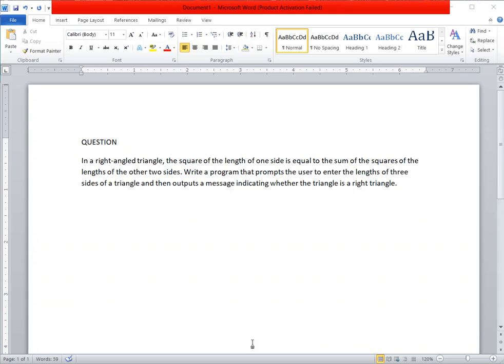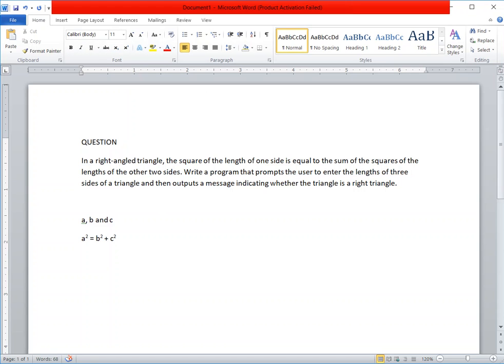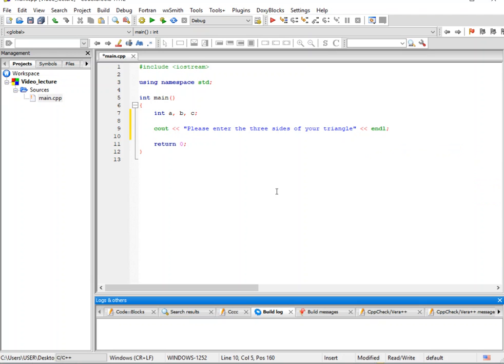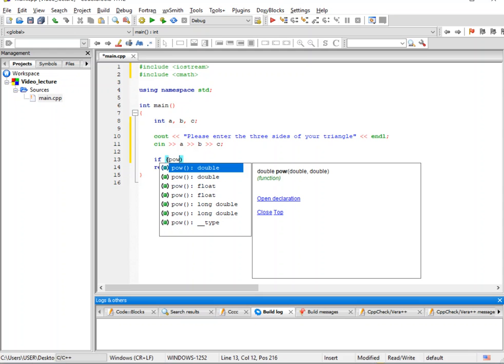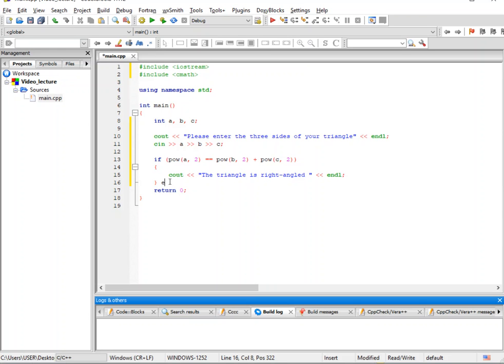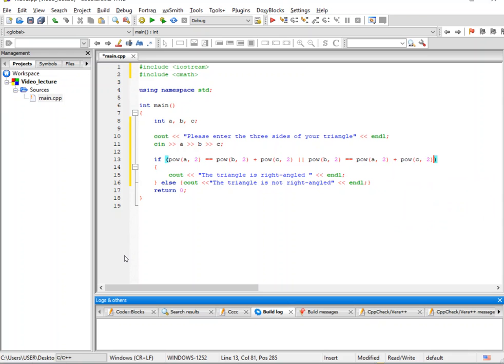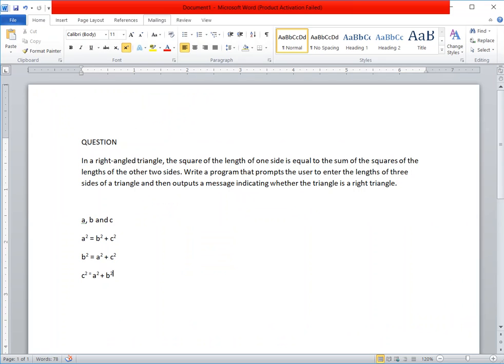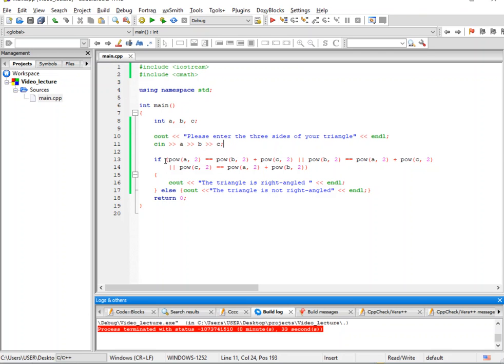To Check whether a triangle is right-angled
In this video, I have guided viewers on how to write a C++ code to check whether a triangle is right-angled or not